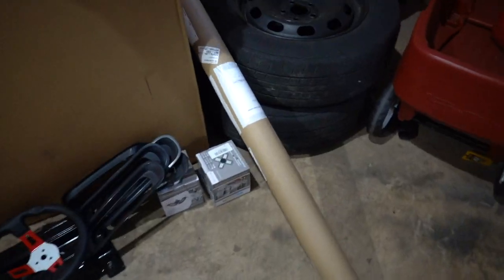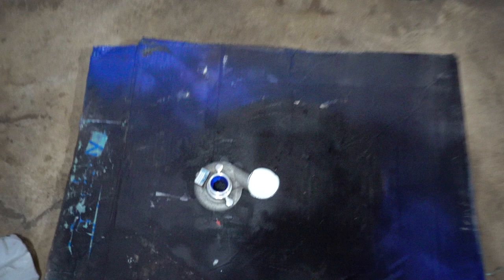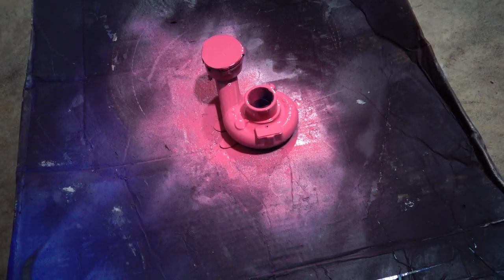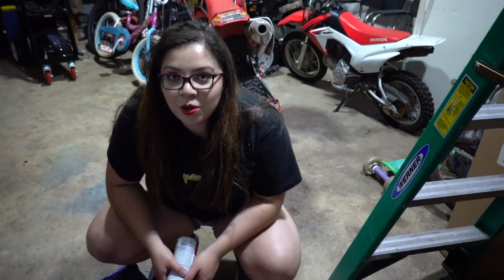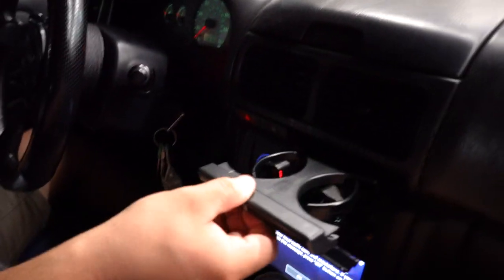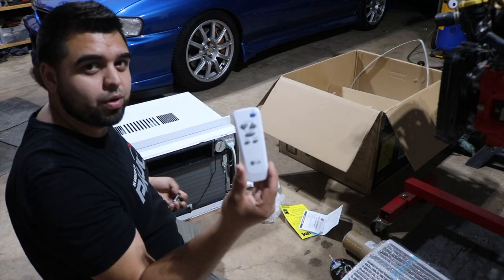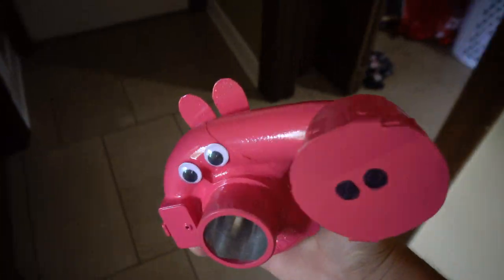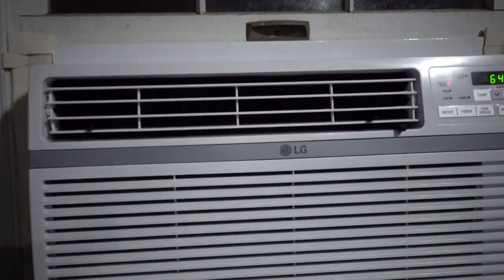Garage Makeover | Girlfriend Makes Peppa Pig Turbo!!! Vlog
This video turned out to be a little more of a vlog style video. The garage needed a little makeover to give it more of a car channel garage vibe. It has also been really hot so that issue had to be addressed. I installed the LG LW1216ER window ac unit that puts out 12,000 BTU of cold air! It wasn't easy, as I had to go to Home Depot to buy supplies to wire in a 115v outlet close to it to be able to plug it in. Then we went on a 7 eleven run with the family in the gc8. I hung up a Subaru flag / banner over the side where the Subaru Lives basically. I threw in a little sneak peak in there for you guys of some new wheels I got for the wrx sti swapped gc8. I also hung up some Jeep Wrangler JK grills on the wall and in the other room, I put in some new LED lights for better lighting and hung up some Honda d series and b series valve cover that were my first powder coating projects so they were practice and aren't the best. They were sprayed in both prismatic powders and harbor freight powder coat using my Eastwood powder coating gun / system . The garage looks the part now and is nice and coooool.